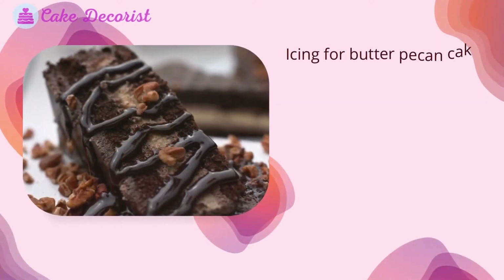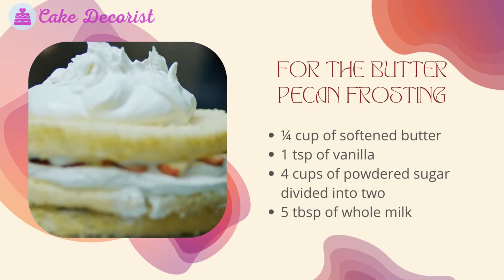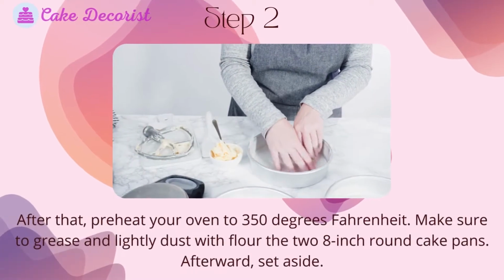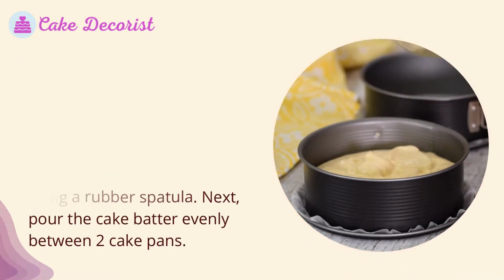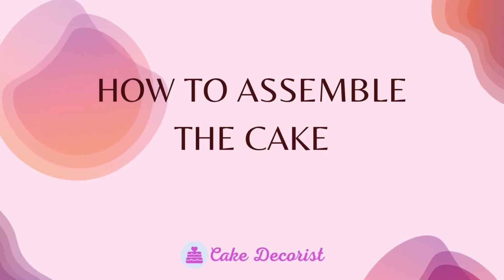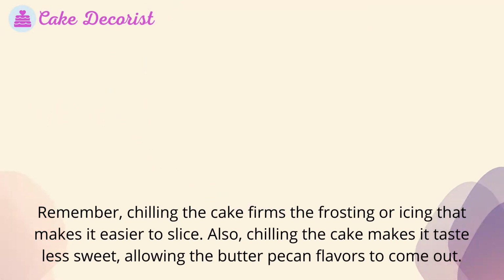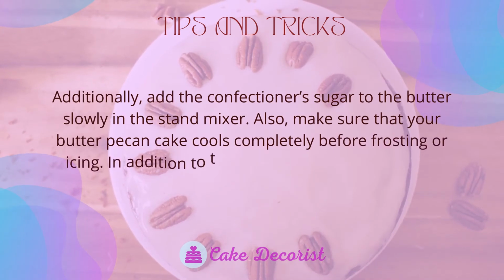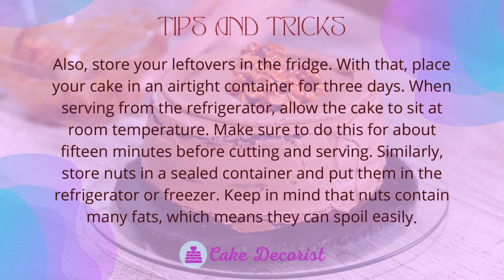Icing For Butter Pecan Cake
Icing for butter pecan cake is really easy to make. Even you have the basic skills in cake decorating to achieve this delectable dessert. Imagine a cake bursting with buttery flavors that can easily impress anyone. Not only that but also a traditional moist white cake with brown butter and crunchy toasted pecans. Besides that, iced with a rich buttercream frosting.